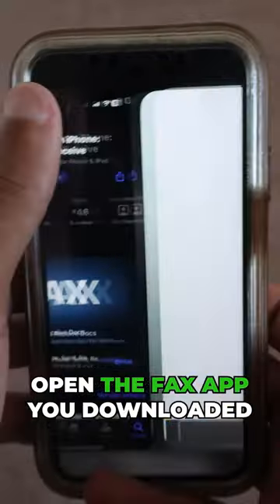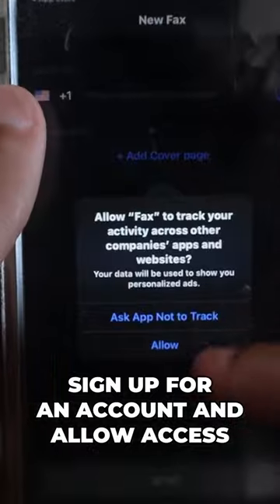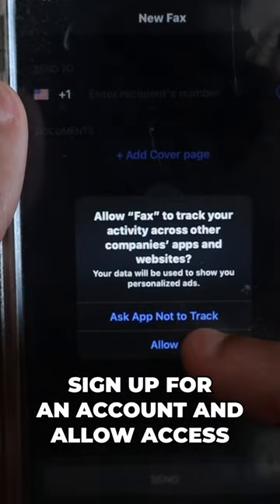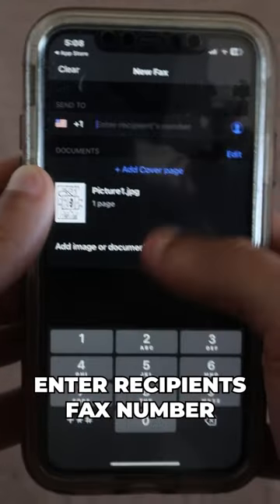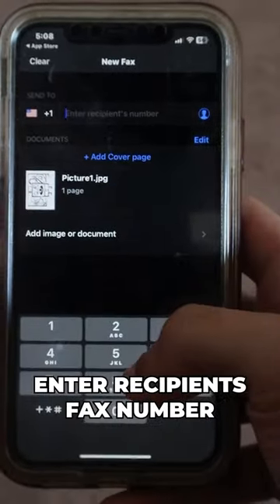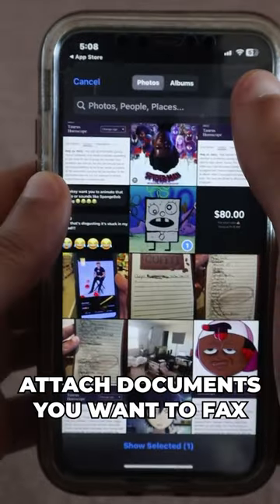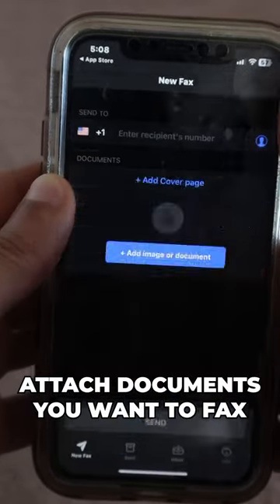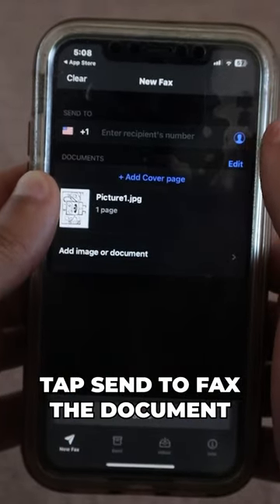How To Send Fax on iPhone?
Need to send a fax on the go.
Let's walk through the steps of
how to fax from your iPhone. Let's dive on it.
Start by downloading a reliable fax app from the App
Check apps and details before use.
Open the fax app you downloaded.
Sign up for an account or
login if you're an existing user.
Enter the recipient's fax number and necessary details.
Attach the document you want to fax from your iPhone.
Tap Send to Fax the document you
need to purchase fax credits if required.
And that is how you fax